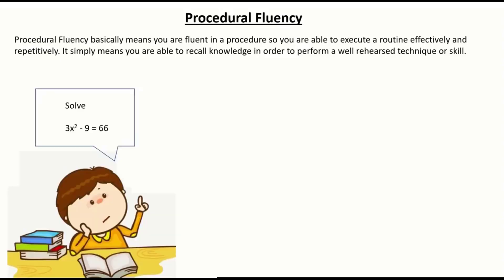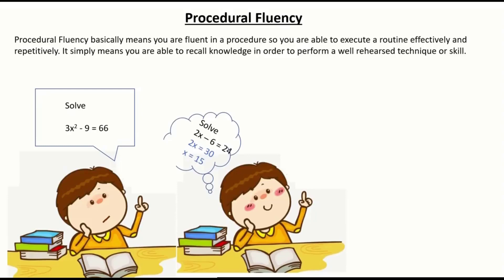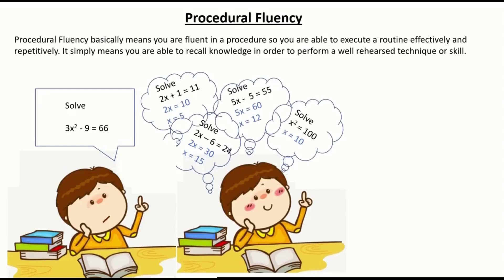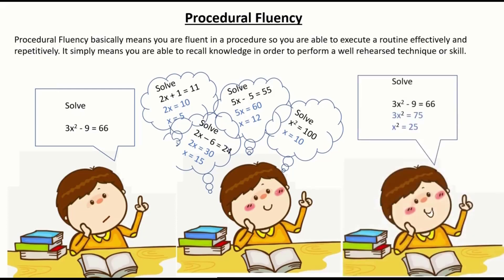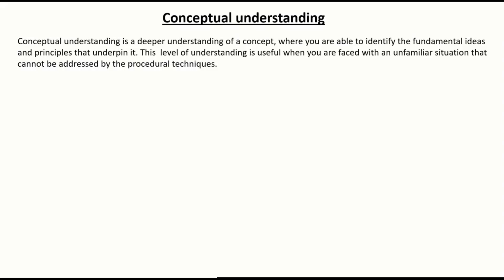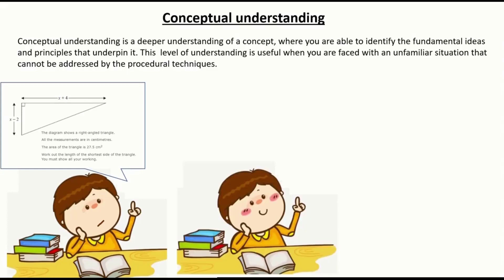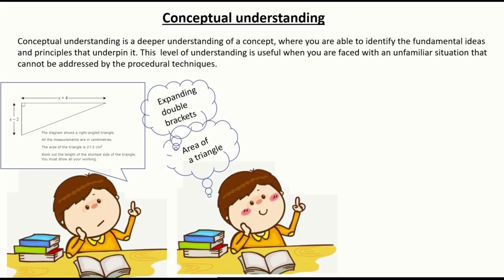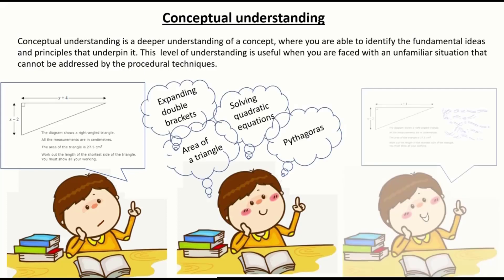Procedural Fluency and Conceptual Understanding | ExamSolutions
Regardless of whether you are studying GCSE, A level or Further Maths Knowing what Procedural Fluency and Conceptual Understanding (and the differences) are can drastically help your revision and exam technique. Here is a short video explanation.